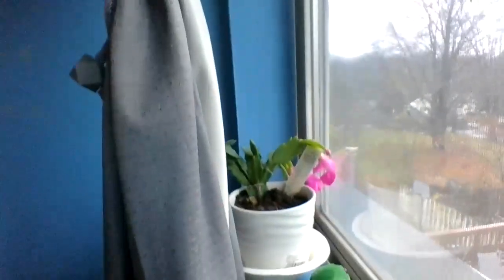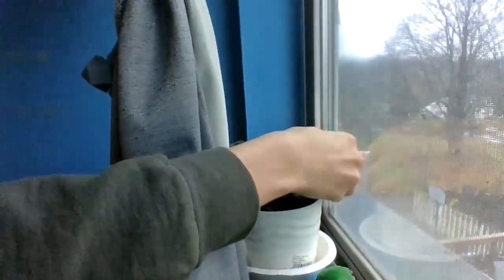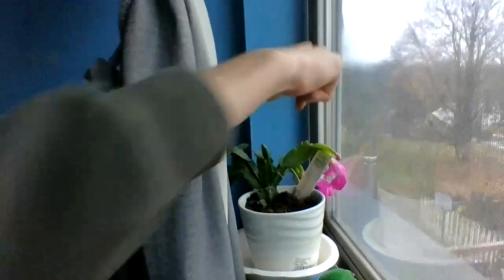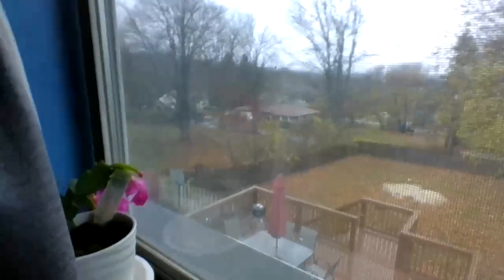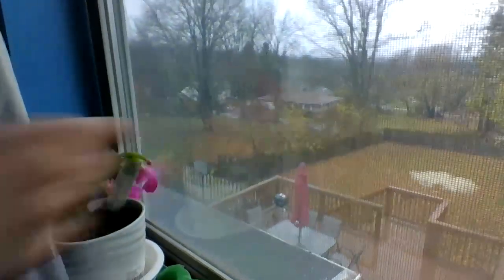Look At Jett's Christmas Cactus Part 2!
Jett Davis shows you his Christmas Cactus and shows you that it's blooming more and getting more buds on it.
Filmed on November 11th, 2022.